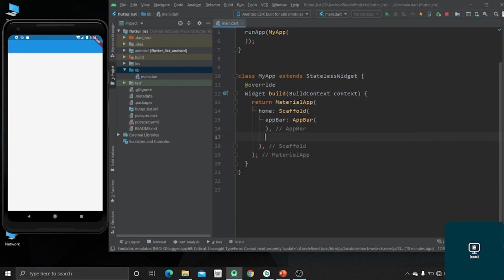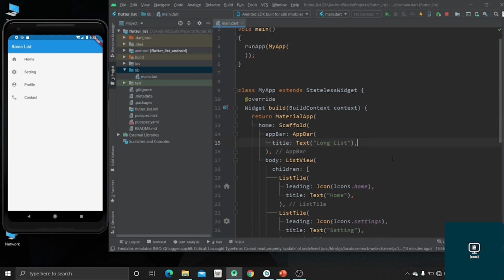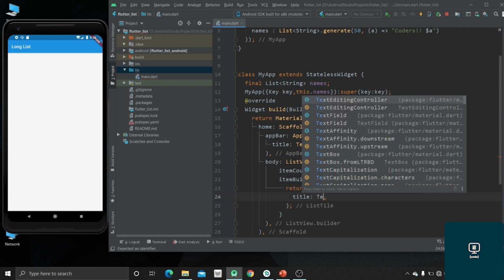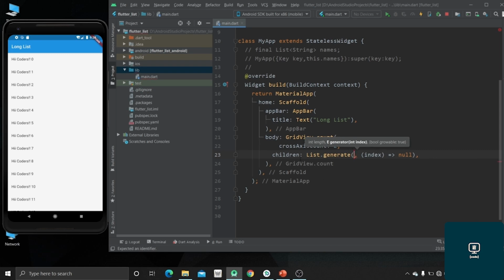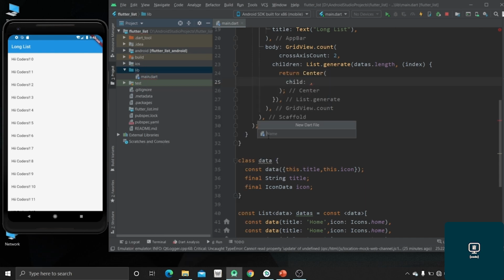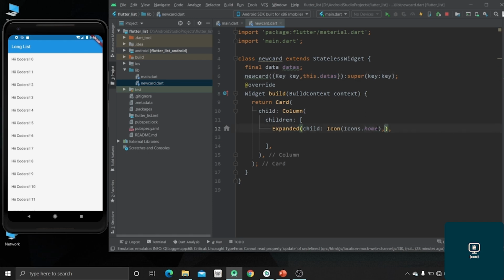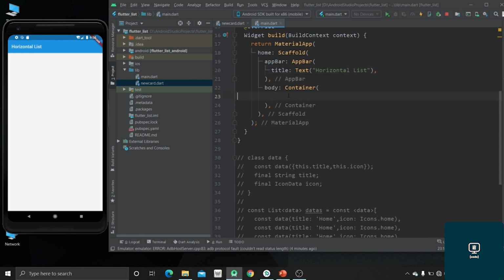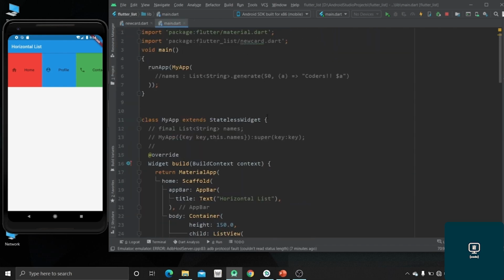Release an Android and iOS app with Flutter Episode 14